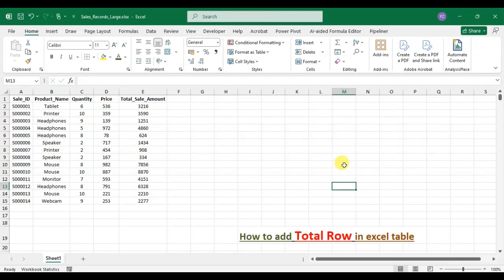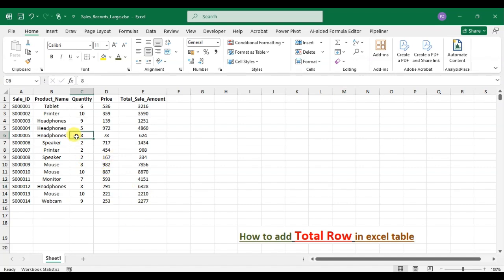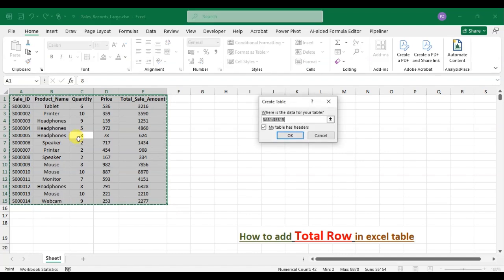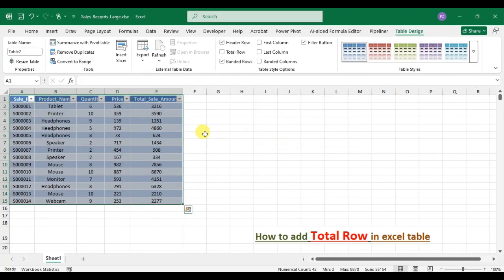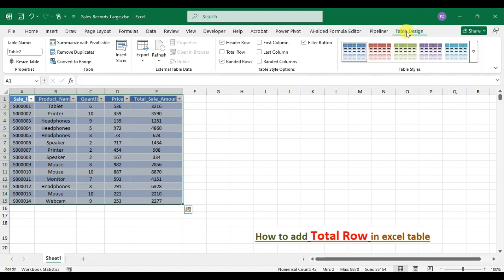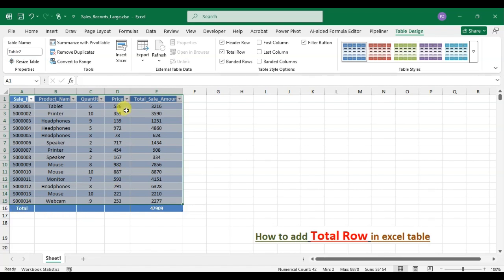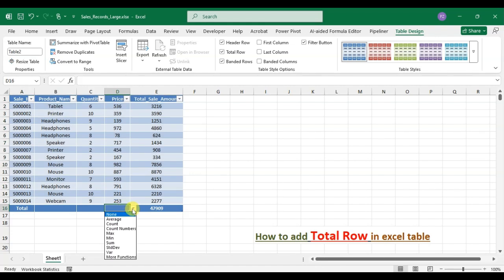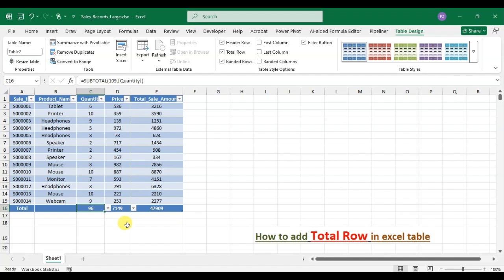How To Add Total Row In Excel Table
Hello everyone, in this video we will learn how to add a Total Row in an Excel table. First, select a cell inside the data, press Ctrl + A to select all, then press Ctrl + T to convert it into a table. In the dialog box, check the range and click OK. Now, go to the Table Design tab, check the Total Row option, and the total row is added.